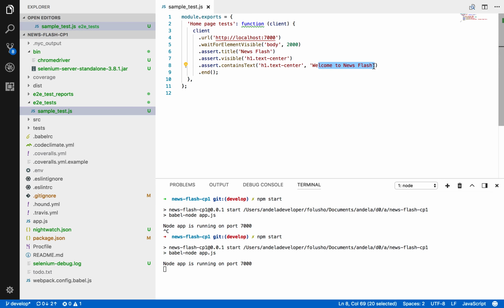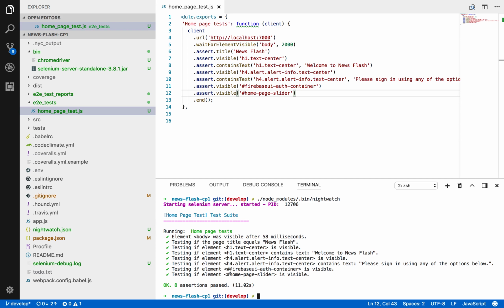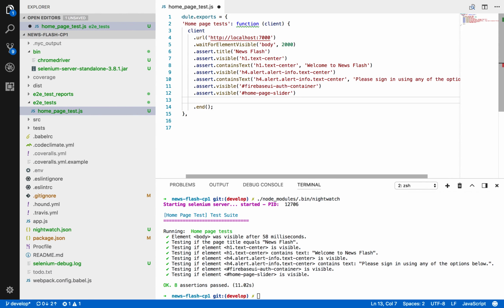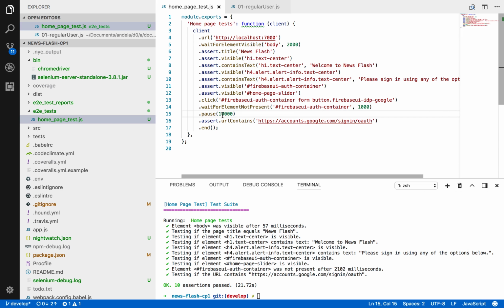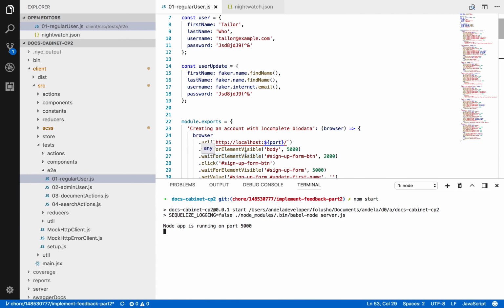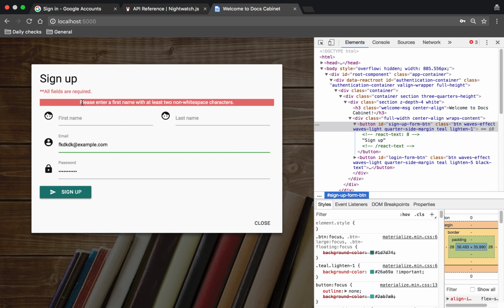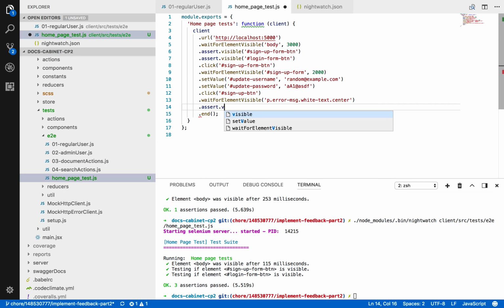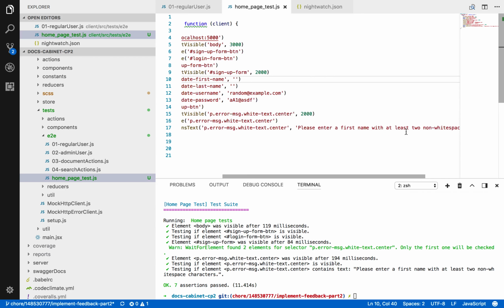Writing tests - 2 of 2 - How to write End to End Tests Using Nightwatch, Selenium and Chrome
Do you need to write end-to-end tests for your web app in order to test its appearance and behavior? Then you're welcome. In this video, I'm going to be demonstrating the awesome ways in which you can use Nightwatch to write tests for the appearance and functionality of your website, no matter the web technology used to build it (React, Angular, JSP etc).

This is the second video in a tutorial about writing end-to-end (E2E) tests for any web app using Nightwatch, Selenium and Google Chrome. The first video is about setting up the testing environment, and you can find it